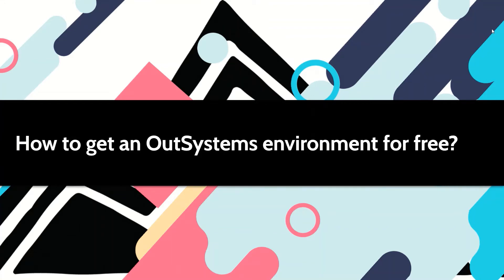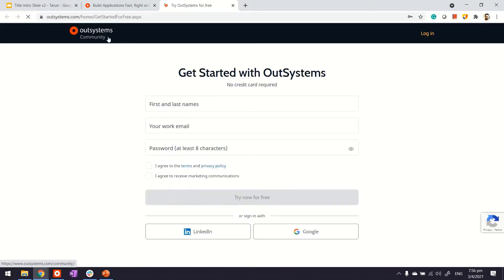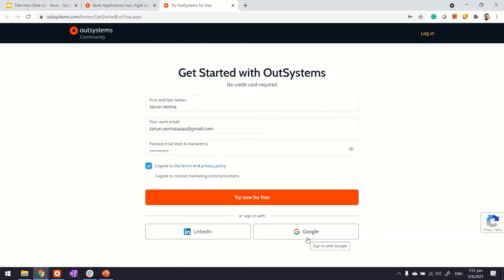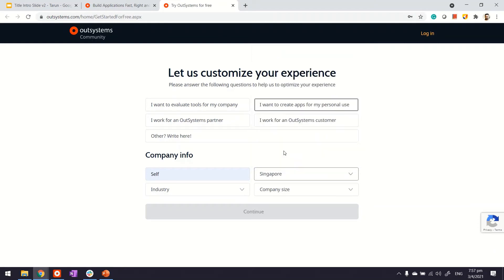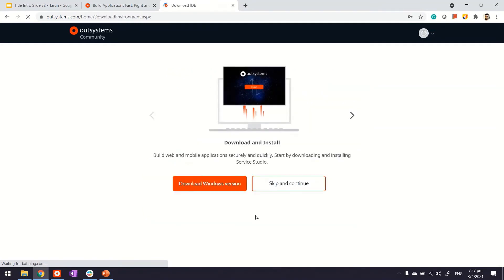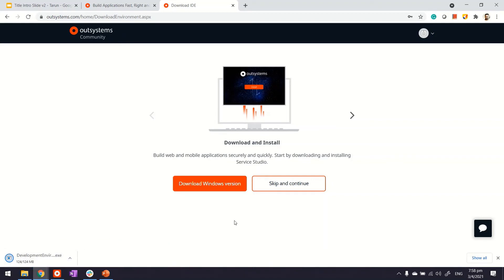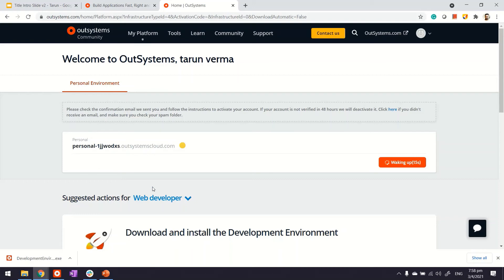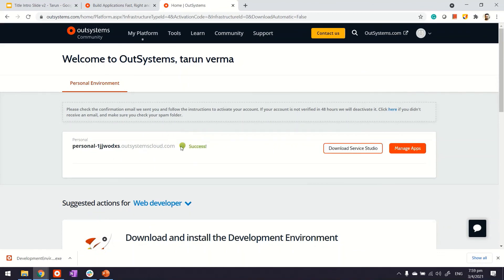How to get an OutSystems environment for free?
Do you know you can easily get an OutSystems environment for free? Once complete, the free environment includes your app and DB servers on OutSystems Cloud, and in less than 2 mins you can start developing your apps - nice, isn't it?